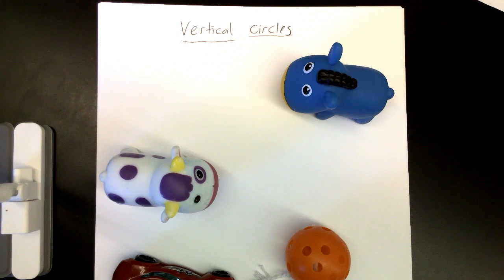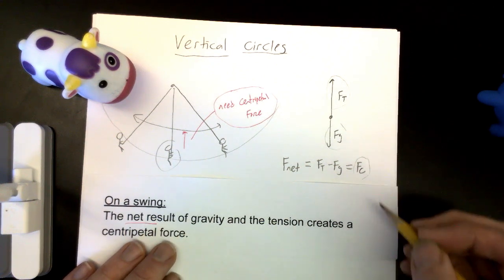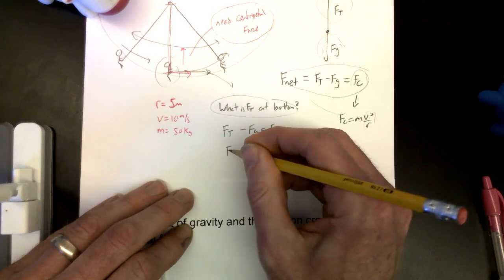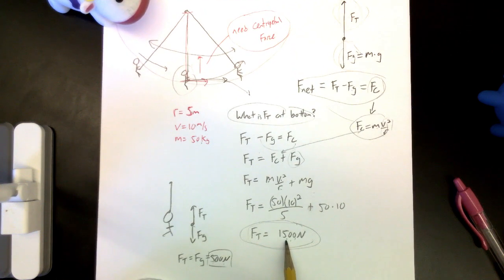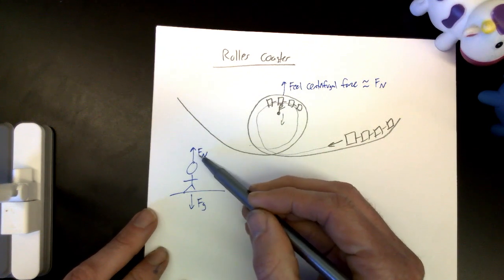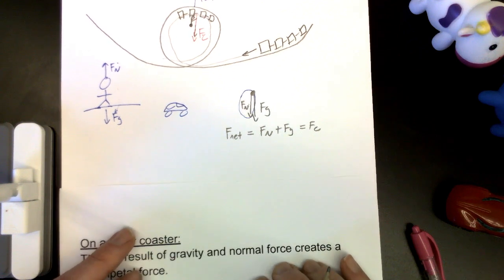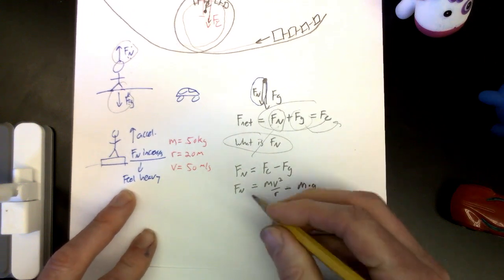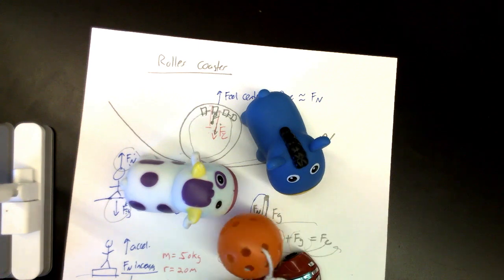Intro to Vertical Circles